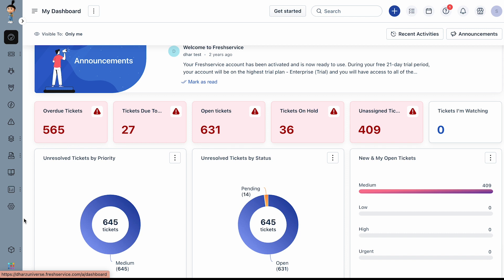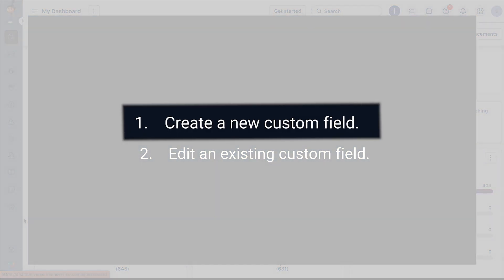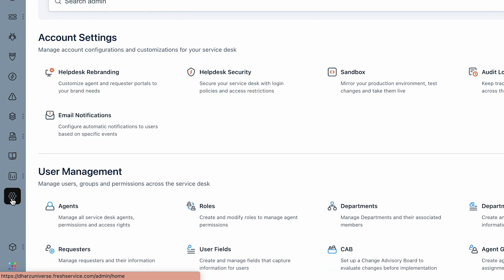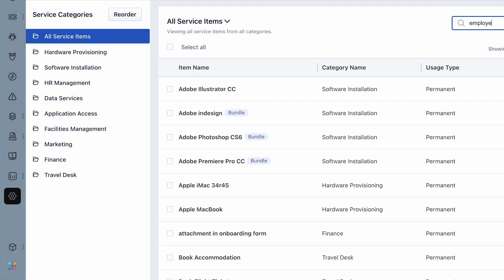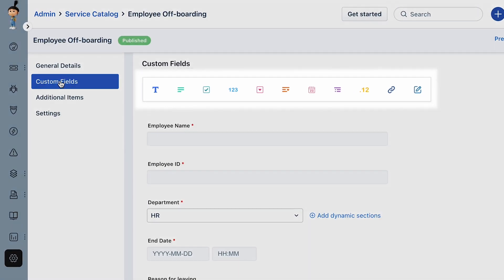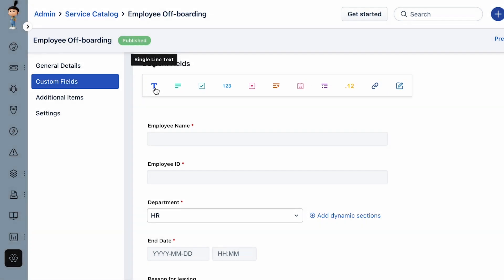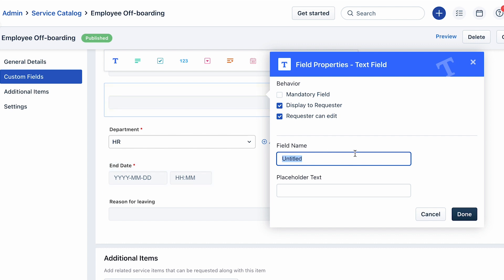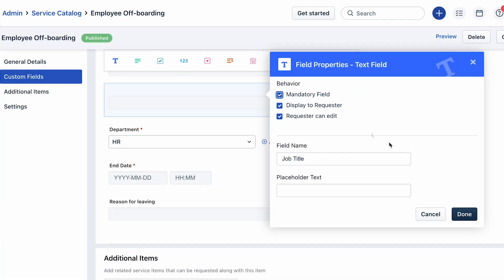How to Create and Edit Custom Fields for Service Requests in Freshservice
You can use custom fields in service requests to collect and categorize data from Freshservice users.

1. Create a new custom field, and
2. Edit an existing custom field for service requests in Freshservice